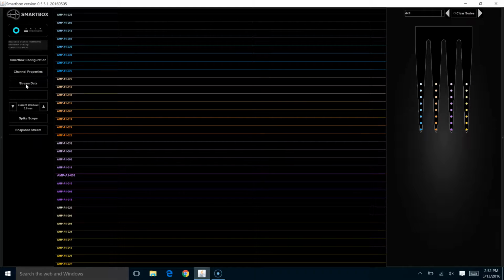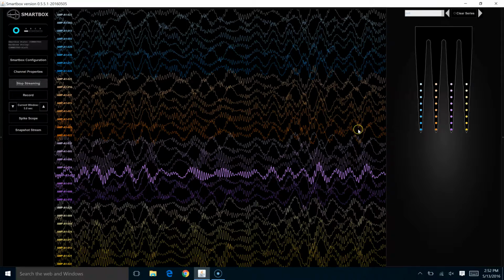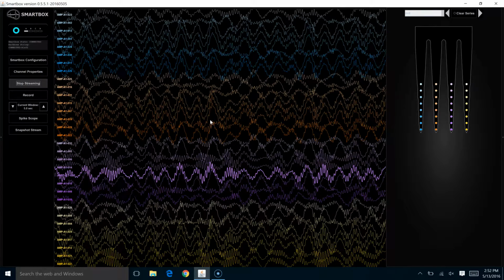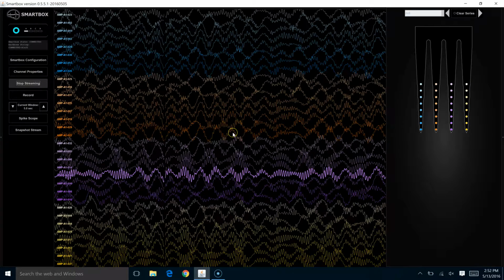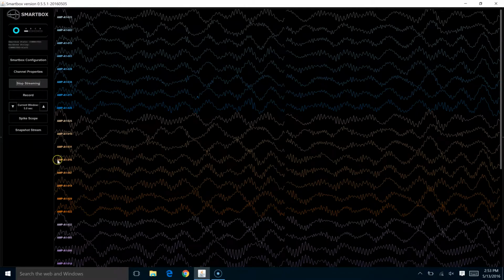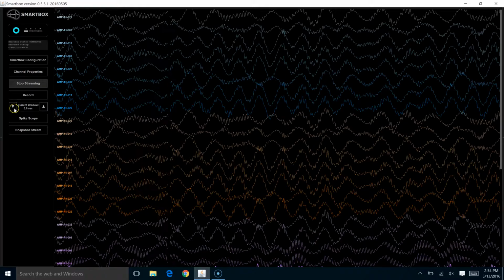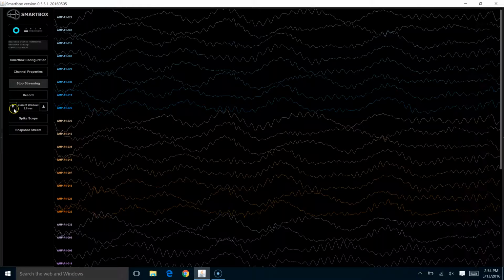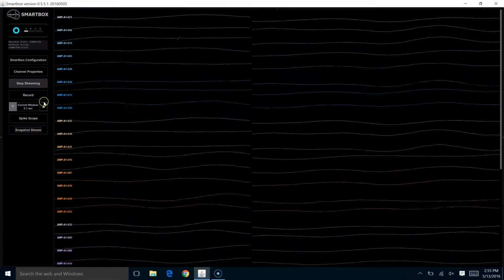SmartBox V2 Walkthrough: Adjust Time Scale and Snapshot Stream